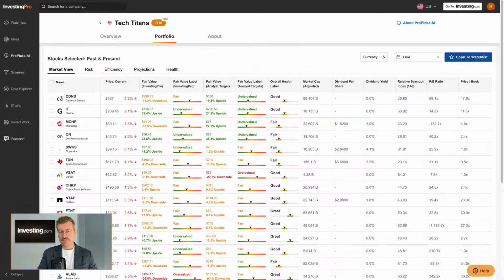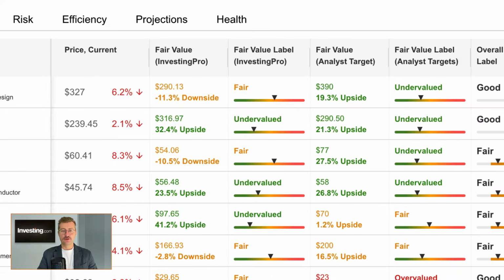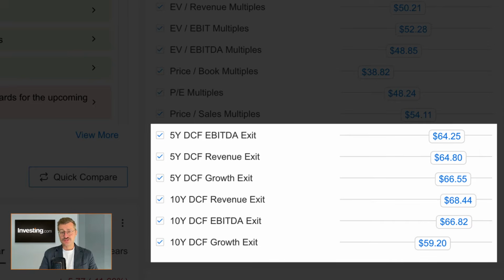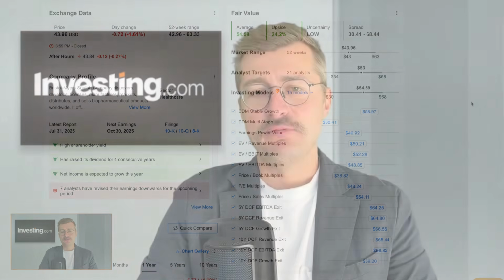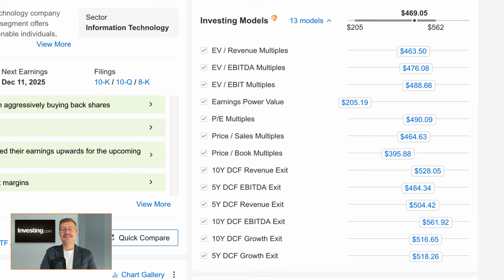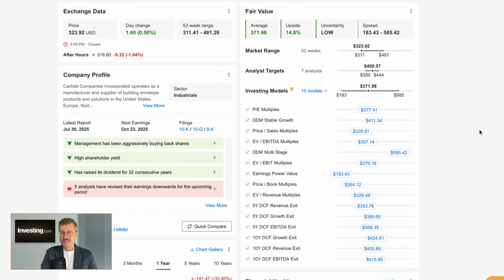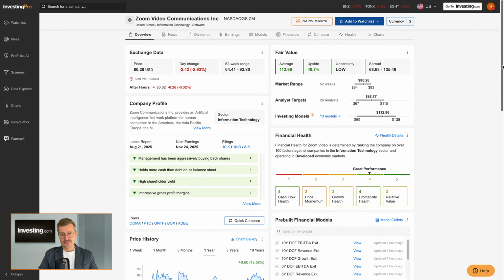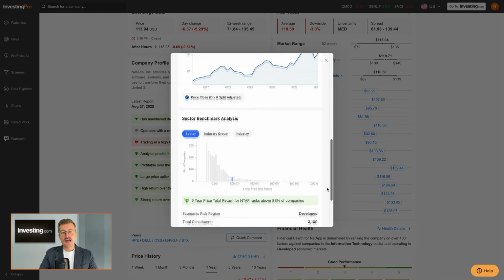I've Stopped Overpaying for Stocks—Here's How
I used to overpay for stocks all the time—buying into hype, chasing momentum, watching "bargains" keep dropping.

The reason for that is I did not know how to truly value the price of a stock.

In this video, I'll show you exactly how I stopped overpaying using InvestingPro's Fair Value model:

✅ What Fair Value measures (and why it trumps analyst targets)
✅ How 17 valuation models calculate what stocks are really worth
✅ Why this beats Wall Street consensus for long-term investors
✅ My exact 4-step process for using Fair Value
✅ BONUS: Get instant Fair Value analysis with WarrenAI

⏱️ TIMESTAMPS:
0:00 - Introduction
0:45 - What Is Fair Value?
1:45 - How the 17-Model System Works
3:30 - Fair Value vs Wall Street Consensus
4:30 - My 4-Step Fair Value Framework
5:30 - Bonus: WarrenAI for Instant Analysis
6:10 - Bottom Line

💬 Which stock are you analyzing with Fair Value? Drop the ticker in the comments! 👇

Looking forward to hearing your questions.